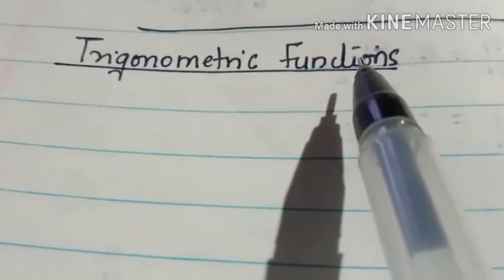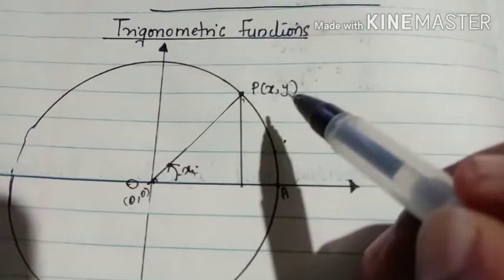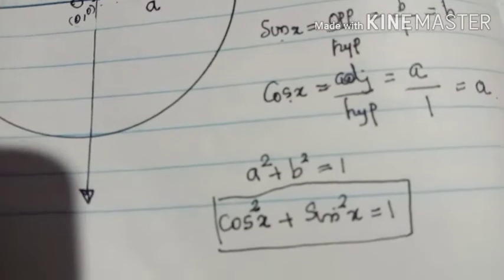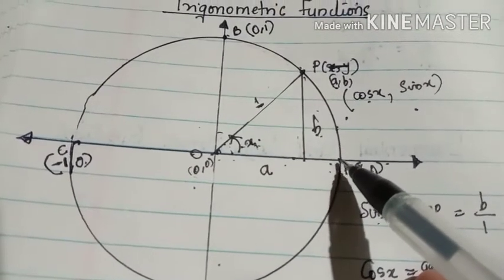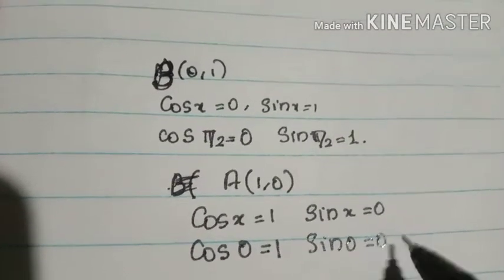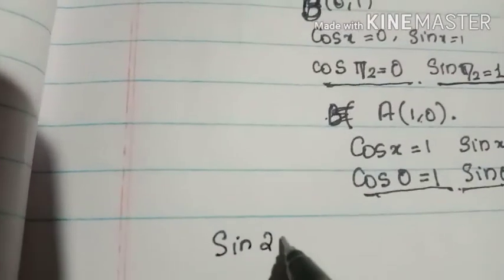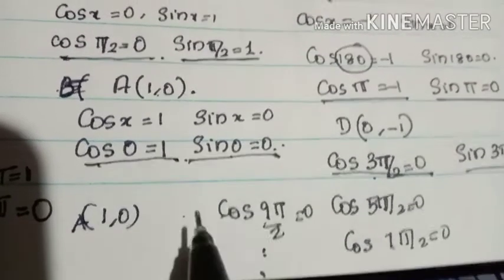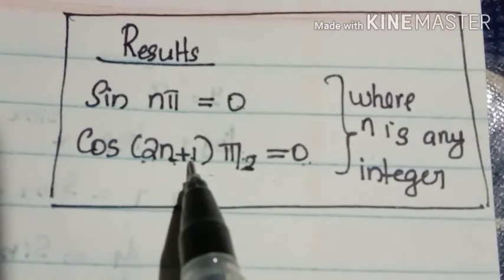Class:11 MATHEMATICS -Sign of TRIGONOMETRIC FUNCTIONS (23.06.2020)